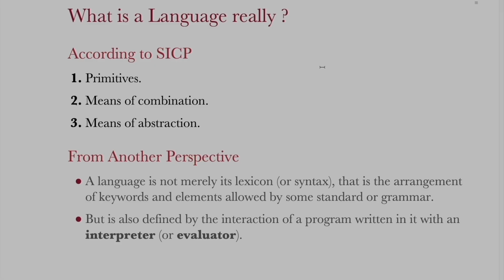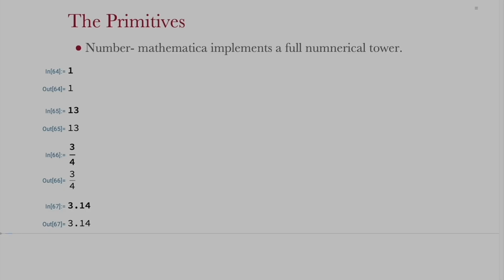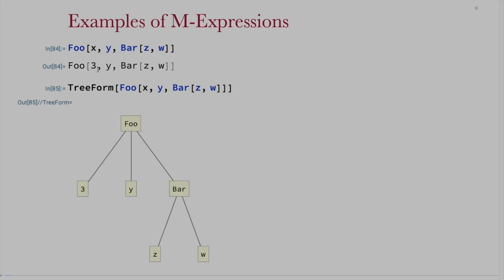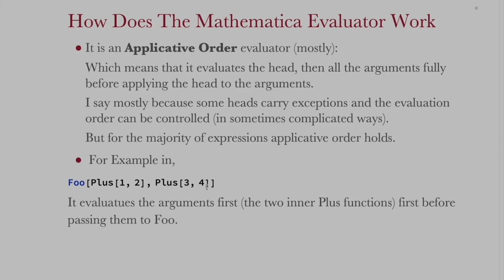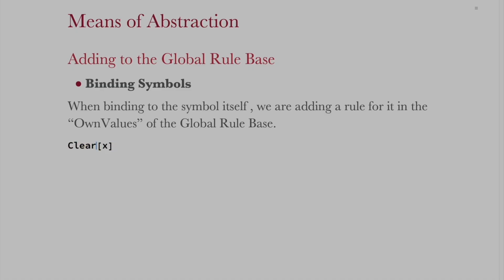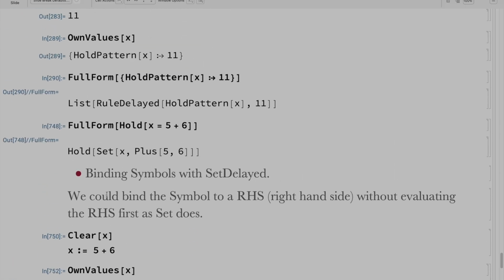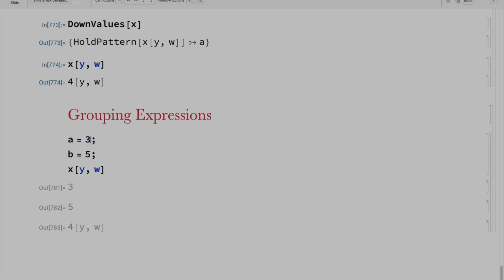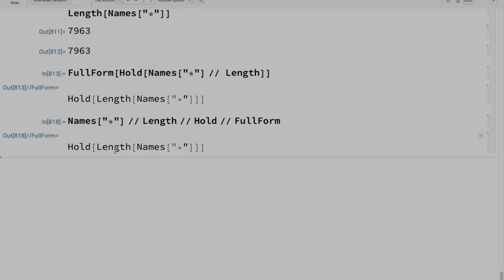Mathematica Primer, Part 1: Its Syntax and Evaluator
In these videos I plan to present a from fundamentals understanding of the Mathematica (Wolfram) language, as  I see it. Hope you find it useful and enjoyable.